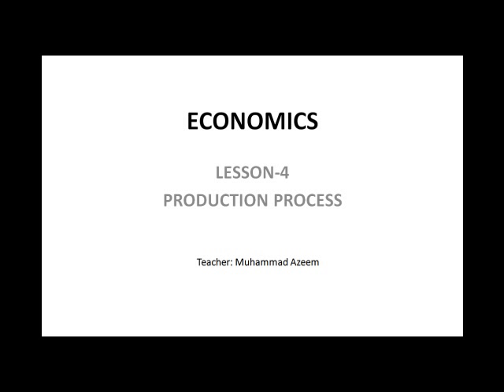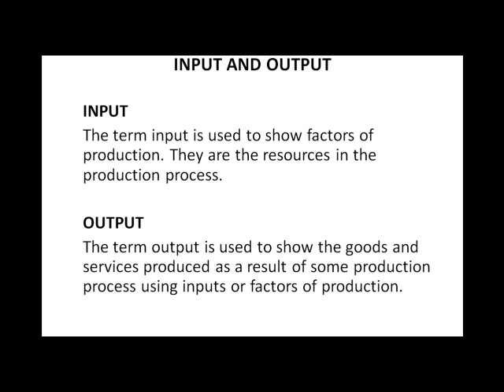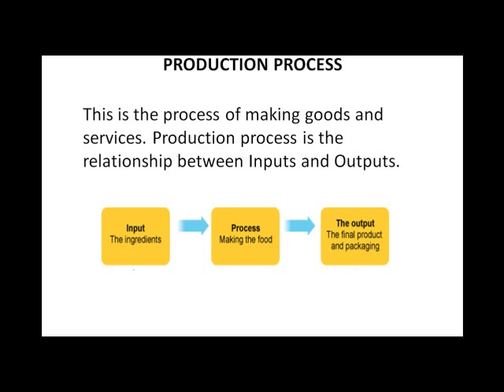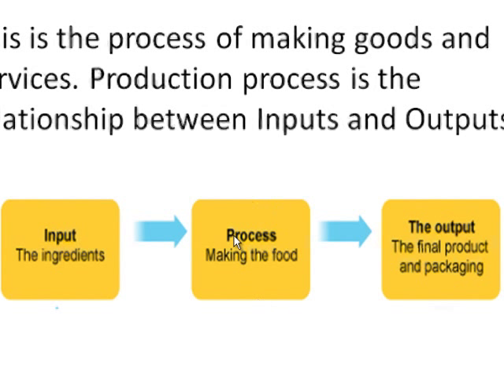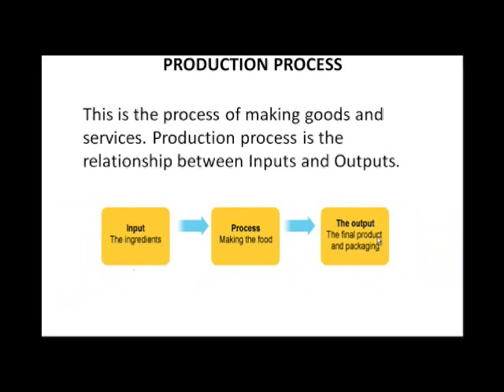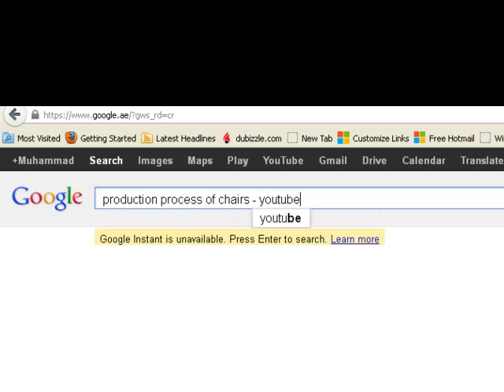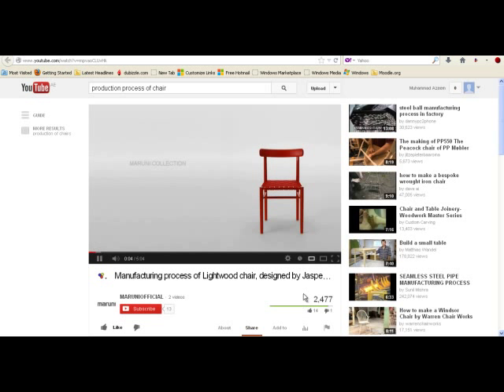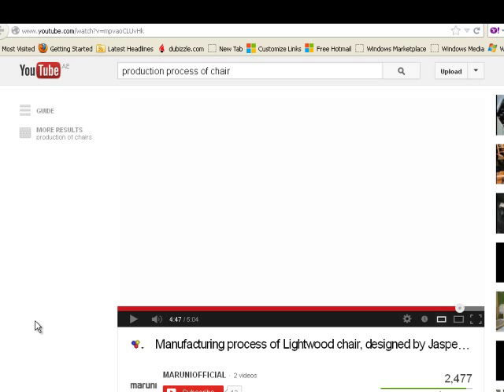Lesson-4 (Production Process)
In this lesson the concept of production process and its two components input and output are discussed. This lesson is a part of foundation level course in Economics, uploaded